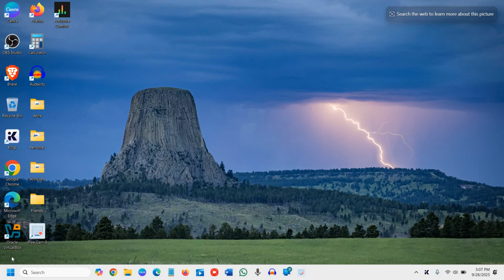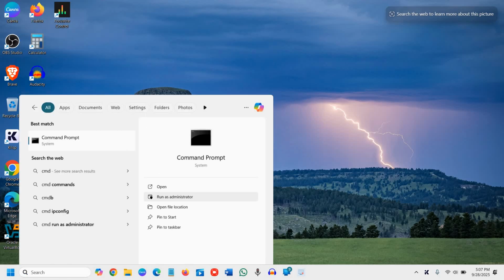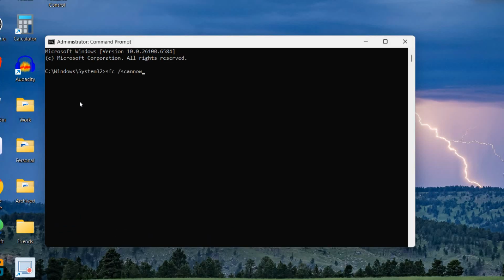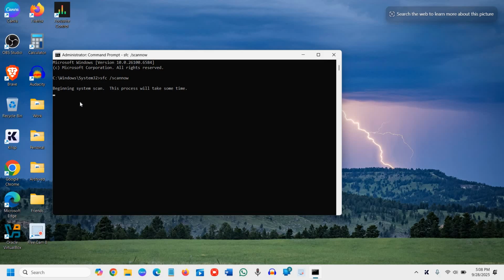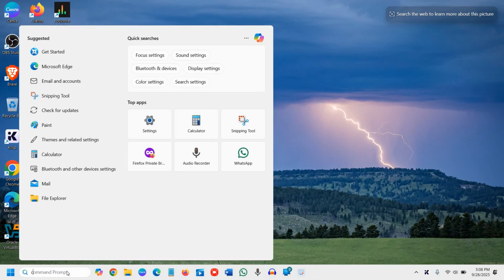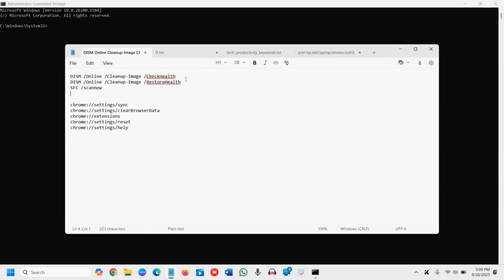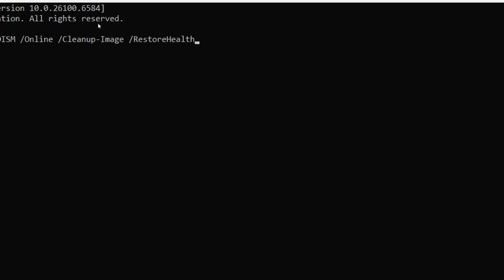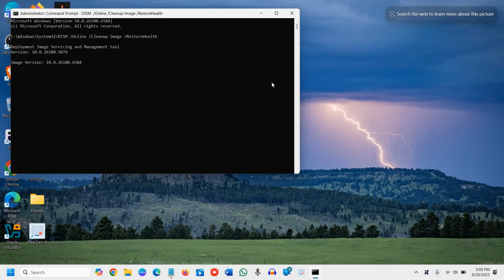Repair Windows Corrupted Files Without Software in Minutes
Best way to repair corrupted files without software in Windows 11 or Windows 10 — quickly and safely! In this step-by-step guide, you’ll learn how to fix damaged, unreadable, or corrupted files in just a few minutes using powerful built-in Windows tools like Command Prompt (CMD) and System File Checker (SFC) — no third-party app required.

Whether it’s a corrupted document, image, video, or system file, this method restores your data integrity instantly and boosts your PC’s stability. Perfect for users who want a free, safe, and fast file repair solution without downloading risky software.

💡 What You’ll Learn:
✅ How to use Command Prompt (CMD) to fix corrupted files
✅ Step-by-step method using SFC and DISM commands
✅ How to check and repair system errors automatically
✅ Works for Windows 11, Windows 10 (Home, Pro, Enterprise)
✅ 100% free and effective — no need for external tools

🚀 Why Watch:
Learn how to recover corrupted files, fix system errors, and improve your PC performance without spending a penny. Save time, stay secure, and get your files back in working order — all within minutes.

Commands Used
sfc /scannow

📌 For All Windows Users:
This tutorial works perfectly on Windows 11, Windows 10 (Home, Pro, Enterprise editions) and all major brands like HP, Dell, Lenovo, Asus, Acer, MSI, Razer, Microsoft Surface, Samsung, LG.